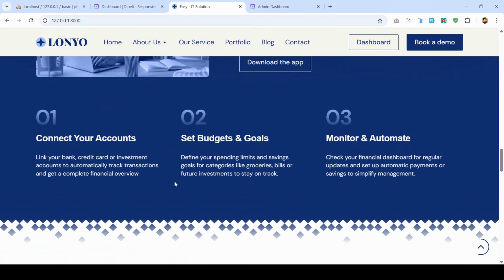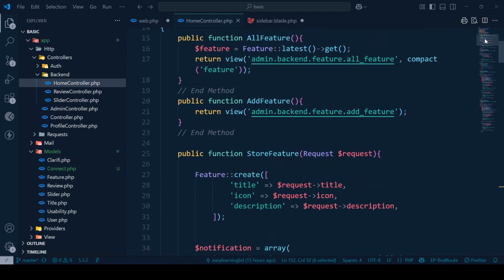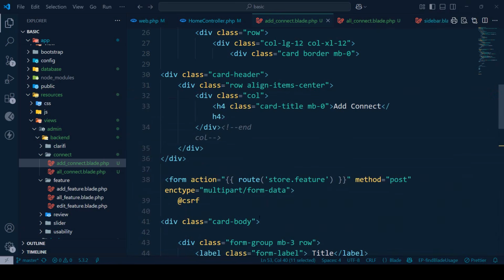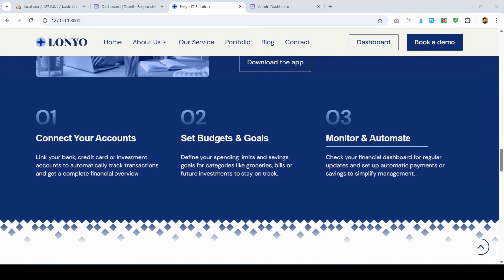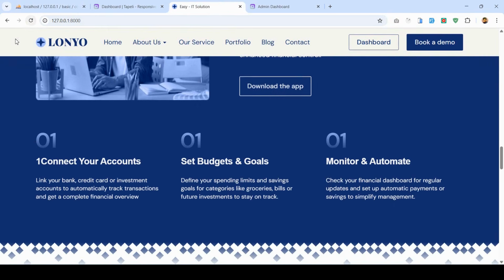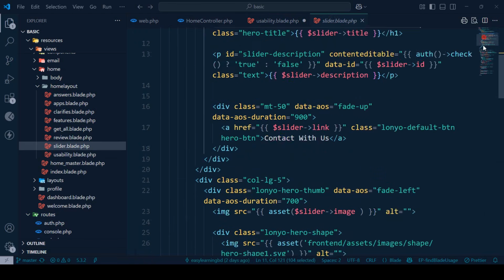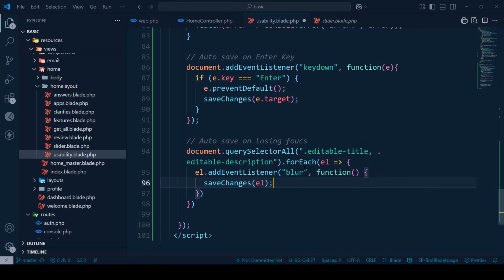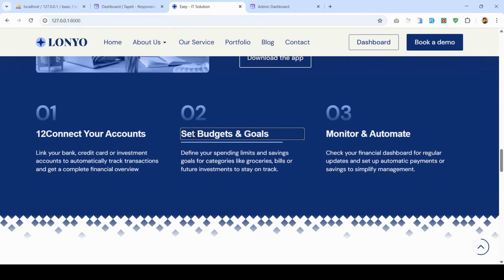Home Usability Down Section Setup | Laravel 12 Complete Project For Beginner to Advance | Part 12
Timestamps
0:00 Home Usability Section Setup Part 1
09:18 Home Usability Section Setup Part 2
16:20 Home Usability Section Setup Part 3